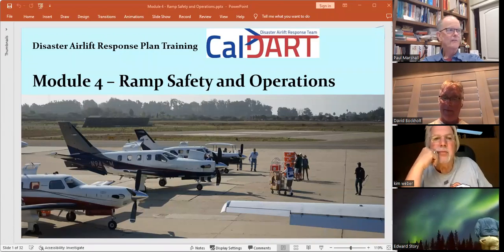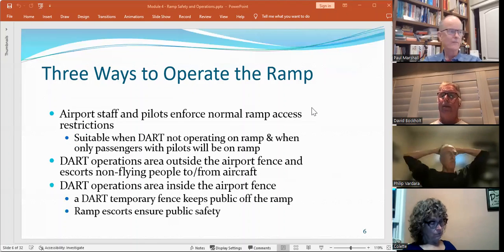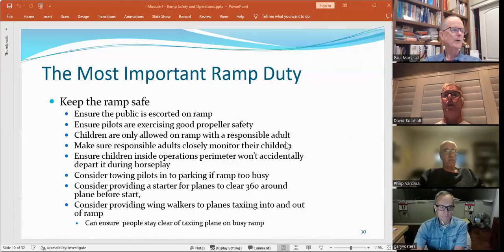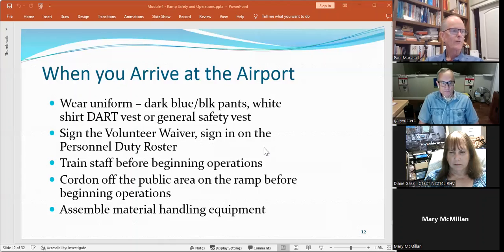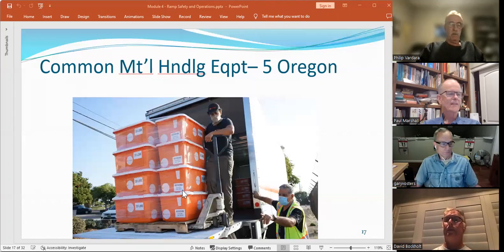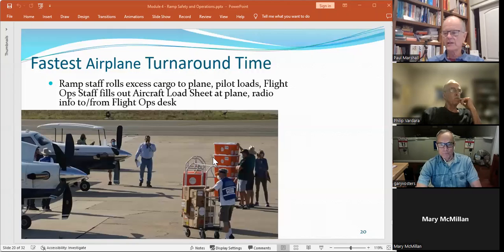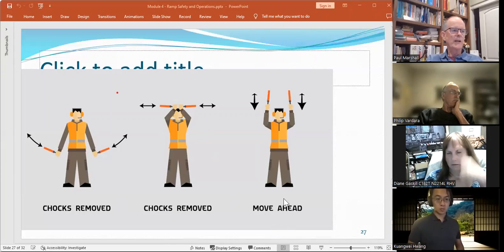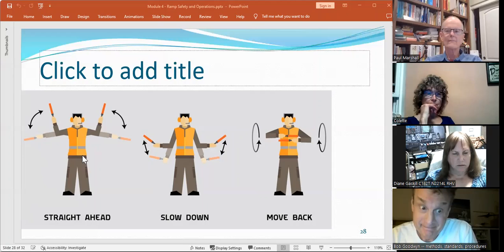DART Training Module 4: Ramp Safety and Operations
This training session covers
 - Keeping the public and ramp staff safe
 - Helping pilots load/offload cargo
 - Maximizing efficiency during loading
 - The various kinds of material handling equipment commonly available to DARTs
 - Marshalling signals